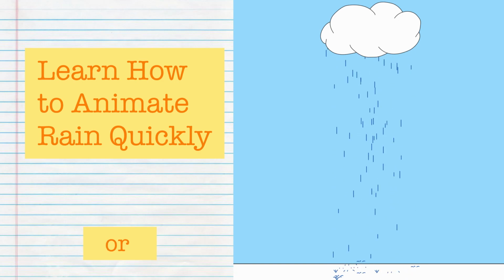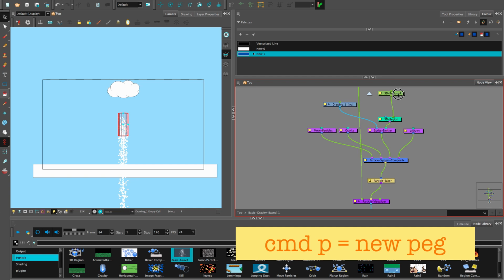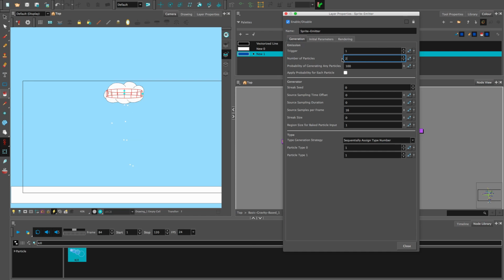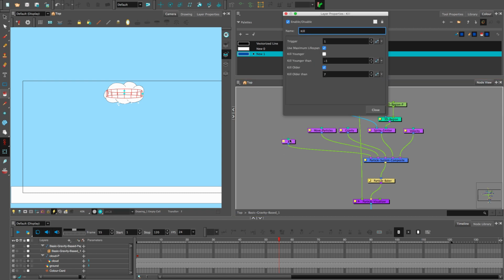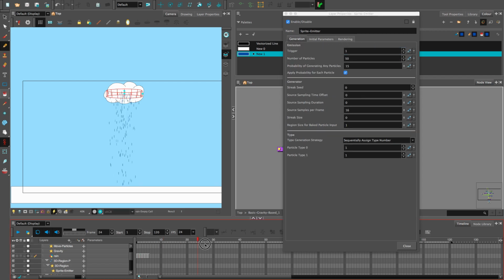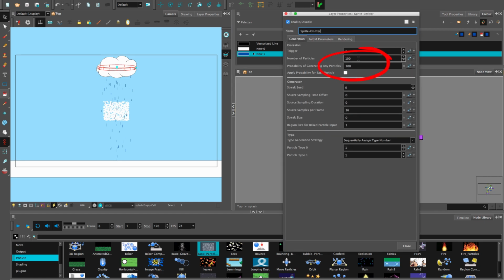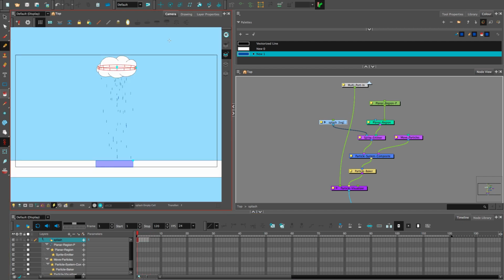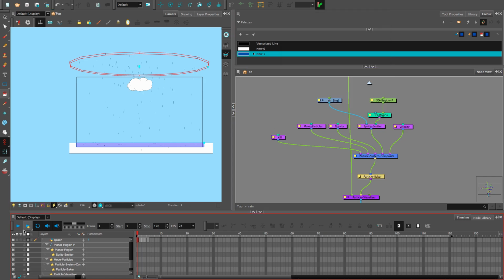Learn How to Quickly Animate Rain in Toon Boom Harmony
I am working on an animation project where I needed to animate rain. This is the fastest and most flexible way I have learned to animate rain. By using the sprite emitter and basic gravity node, you can quickly animate rain for any animation.

Setup: (0:00)
Gravity Node: (0:14)
Drawing Rain: (2:11)
Making the Splashes: (2:52)
Creating Custom Rain: (4:15)
Outro: (4:43)